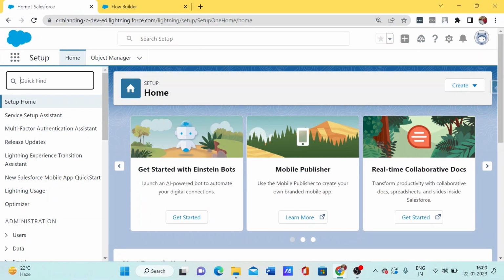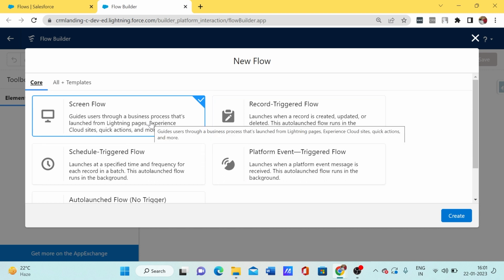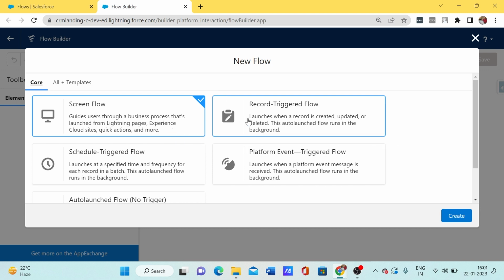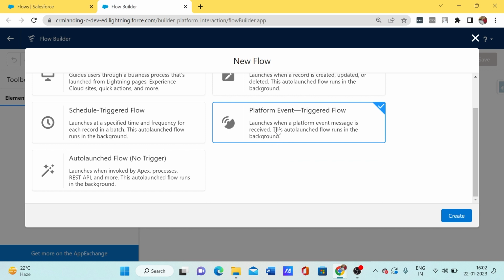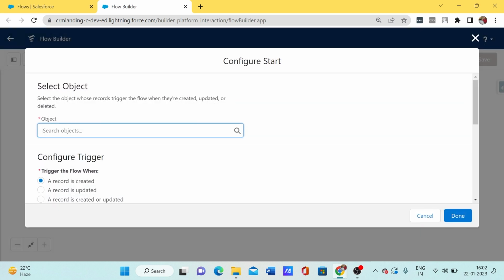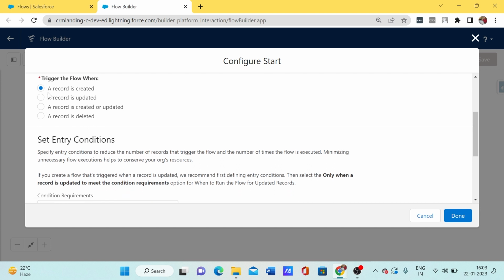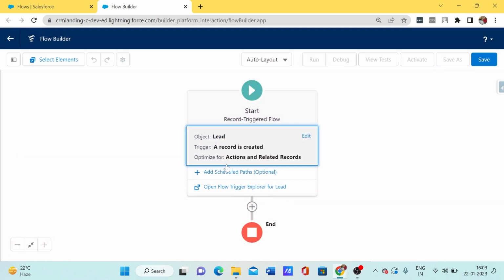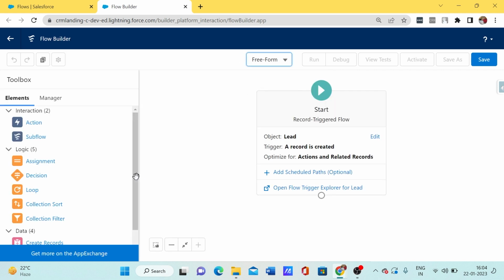Lightning Flow in Salesforce | Flow Builder | Day 1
Lightning Flow is a new Lightning Platform service that empowers any business to create and extend the power of process automation to any customer or employee experience.
Types of Flow
1. Screen Flow
2. Record Trigger Flow
3. Schedule Flow
4. Platform Event Flow
5. Auto launched Flow